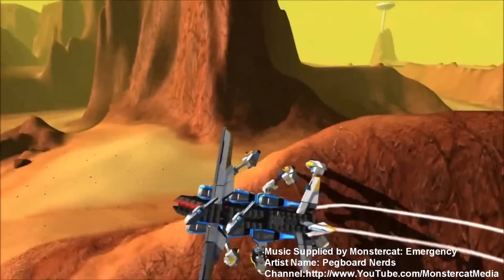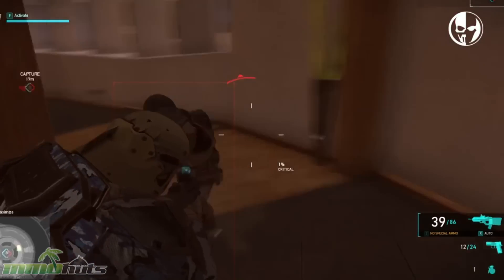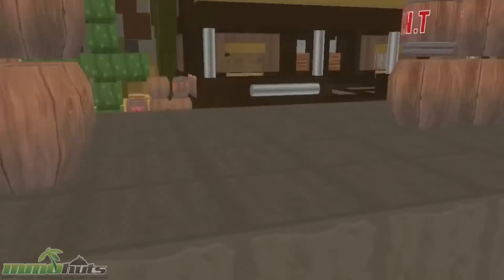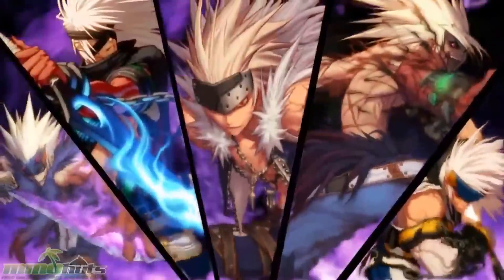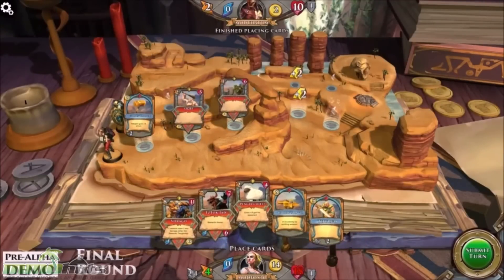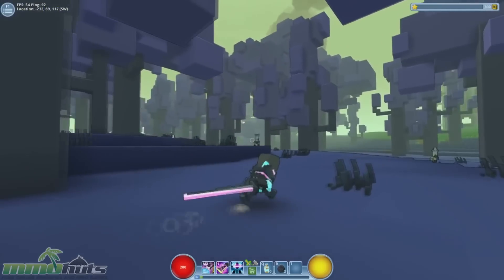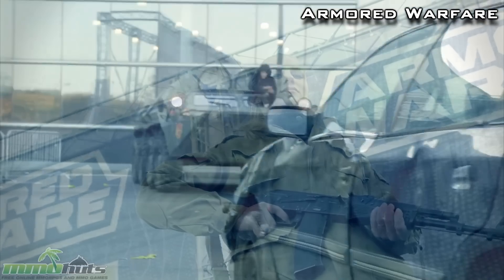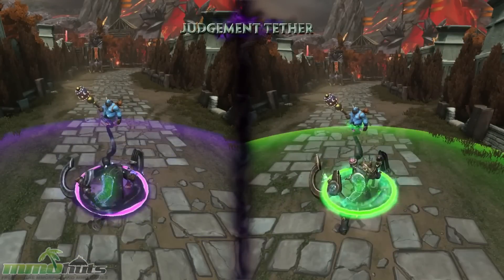Weekly Recap #209 Oct. 13th - DFO, Battleline, Chronicle & More!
MMOHuts Weekly Recap #209! Looking for a new game to try?

Weekly MMO News summary for the week ending October 13th, 2014 (Oct. 6th - Oct. 13th).

Lots of community based changes made their way to Ghost Recon Phantoms in update 1.2.4:

Robocraft gets one epic update introducing walker legs, a new game mode and more:

Grinding Gear Games shows off its latest development progress on Path of Exile's Hall of Grandmasters:

Jagex announced a new TCG set in the RuneScape universe called Chronicle: RuneScape Legends:

The latest Trove talk shows off week 2 of CBT, the Neon Ninja class, and styles:

Bandai Namco announces a new free to play Tank shooter/RTS game called Battleline: Steel Warfare:

Thanks to everyone who stopped by the Borderlands 2 Pre-Sequel Hype Live Stream this past Friday! Come

hang out Fridays 1:00pm - 7ish CST @

Music:@ 0:00 - 1:31 & 4:59 -8:07

Music Supplied by Monstercat: Emergency

MMOHuts has over 350 free to play MMOs & MMORPGs for you to browse through!